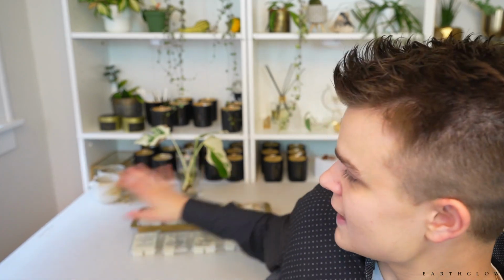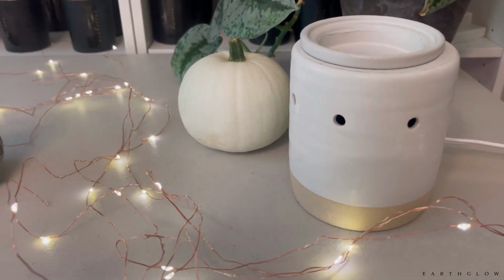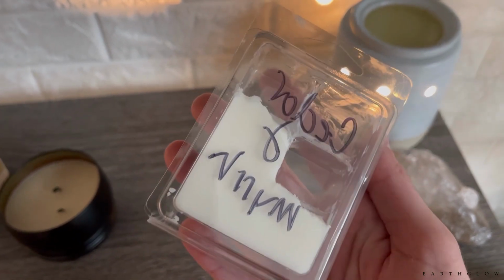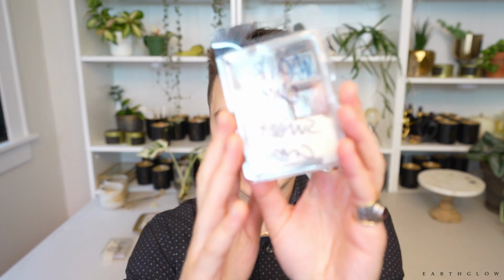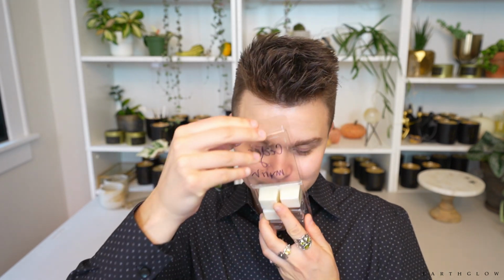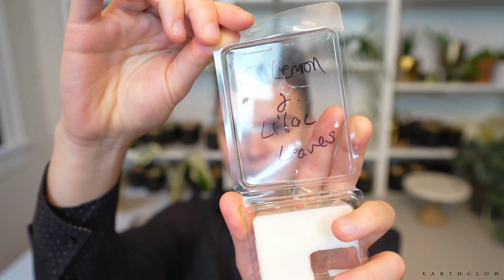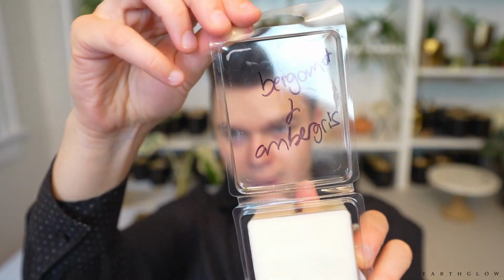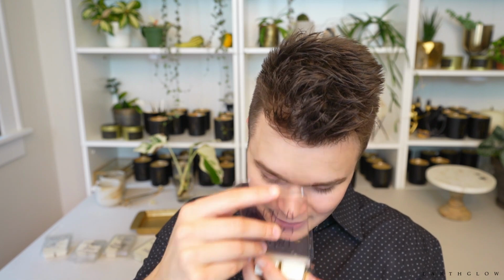Makesy fragrance results | & my thoughts on this company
This video shares my test results of some of Makesy’s scents and some general thoughts on the company.

Welcome! I share tips and insider secrets as a professional candle maker and biochemistry major, review candle supplies, and just have fun. I’m passionate about making cleaner, more earth-friendly candles and helping small businesses, and it’s an honor and privilege to have you with me on the journey!

💛CANDLEMAKING SUPPLIES💛
(exact supplies I use)
Stick Thermometer
Infrared Thermometer
Wick trimmers for cutting woodwicks (sharp)
Small pouring pitcher for test candles
Clamshells for wax melts
Latex-free gloves
Filters for respirator
Stainless steel table
Spatulas for stirring wax
Fragrance Blotter Strips
Scale for weighing wax
Heat gun for smoothing tops
.04 5" Crackling Booster Wicks and clips (formerly Wooden Wick Co)

🤍CONCRETE CANDLEMAKING🤍
Silicone bowls for mixing concrete
Foam brushes for applying sealer
Vibrating Machine
Cement-All - Home Depot
Gold Paint (champagne)
Gold Paint (antique)

✨DUST COVERS✨
Cricut Air 2
Mats I use for Cricut

🖨 PRINTING EQUIPMENT 🖨
My Printer

🏳️‍⚧️ MADE DIFFERENTLY 🏳️‍⚧️
Did you know the name Allen Handcrafted (the name we use on all Earthglow wick trimmers) is because I was made in 7 operating rooms across the country? By supporting my candle business, you’re supporting a transgender human with a dream to create a more inclusive planet. Let’s light the world with love, one candle at a time.

💛Please note that some of the links mentioned are Amazon affiliate links which means that if you purchase the product through my link, I may earn a small commission of the sale.   If you choose to purchase through my Amazon links, you will not be charged any extra cost from Amazon, but you will be helping sustain the content I create on my YouTube channel.  While the money we make with these links isn't much, every little bit counts, and we really appreciate your support! I only share links to candle making supplies I have tried and enjoy using myself!